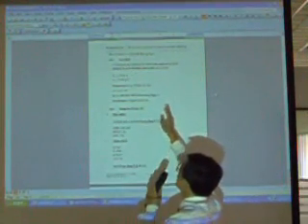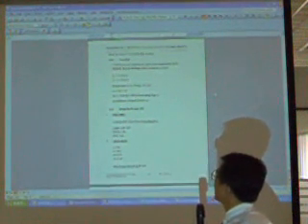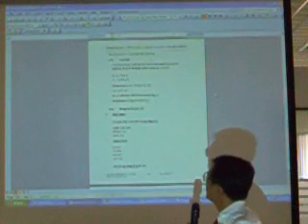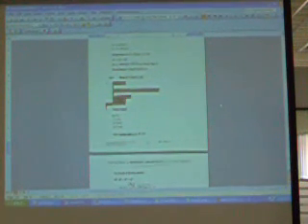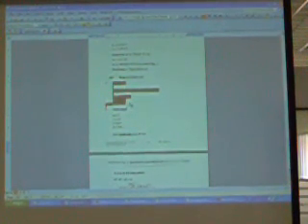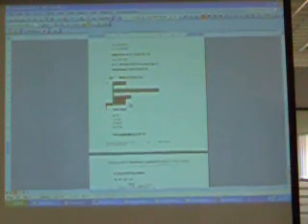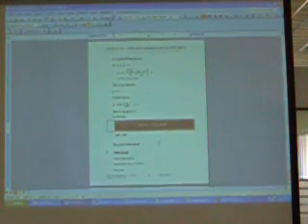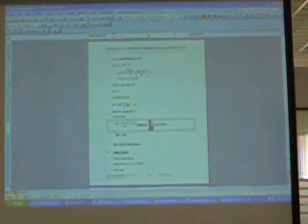Culvert- Worked Example 4.1 in MSMA Workshop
Culvert- Worked Example 4.1 in Workshop No. 3 of the Urban Stormwater Management Manual for Malaysia (Manual Saliran Mesra Alam Malaysia, MSMA).